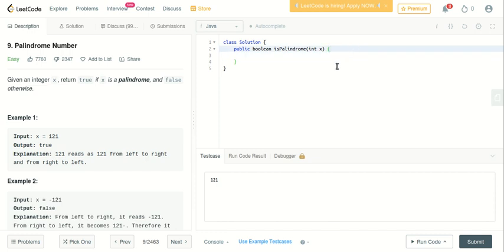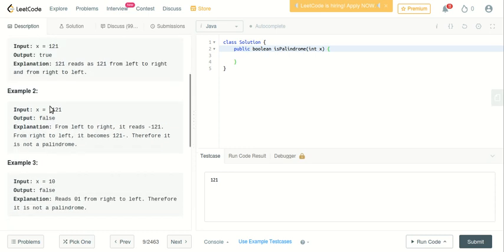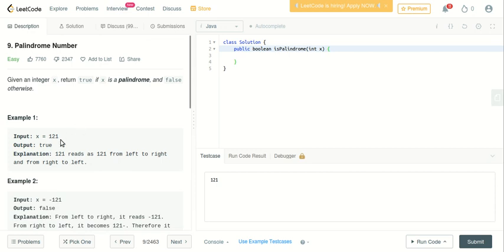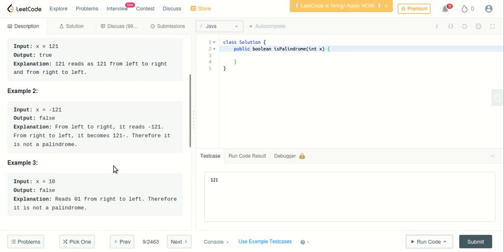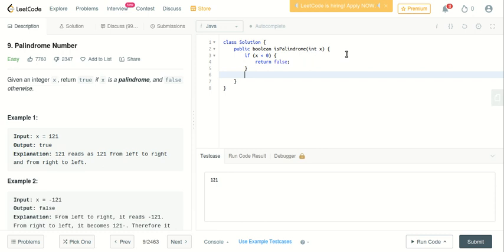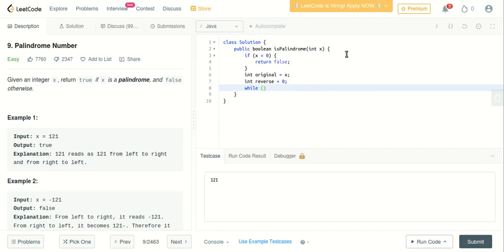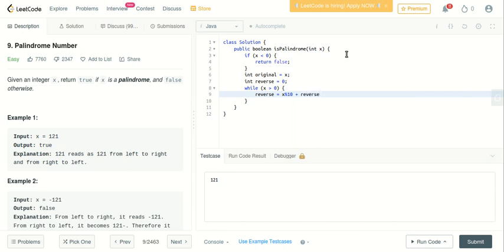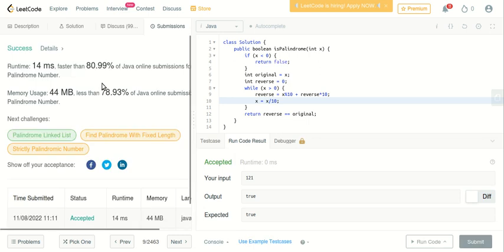Leetcode Palendrome Number problem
Leetcode Palendrome Number problem. Solving without casting into a string.